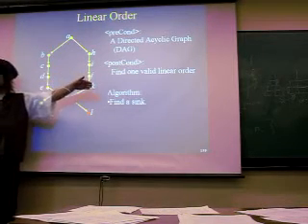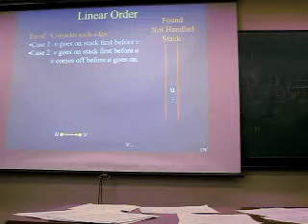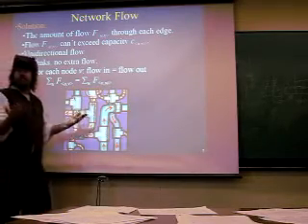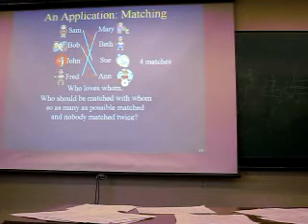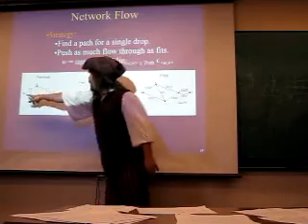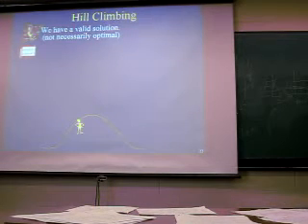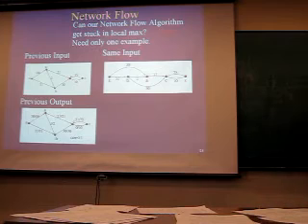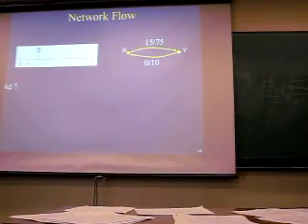CSE 3101 Lecture [class 15 / 31] - 2011